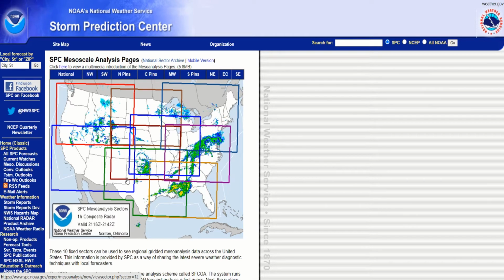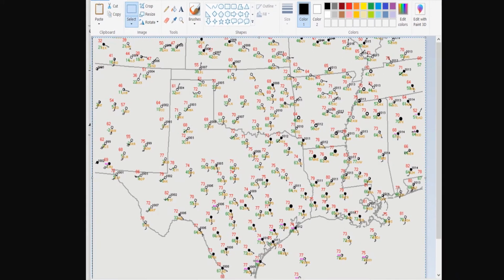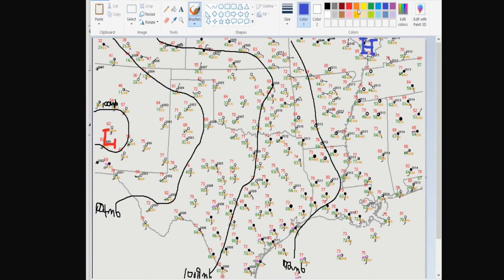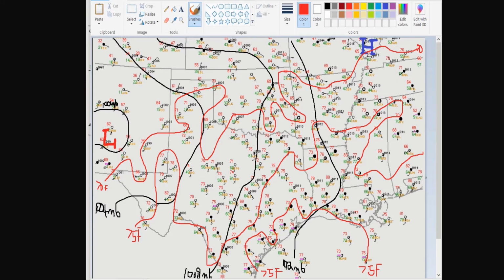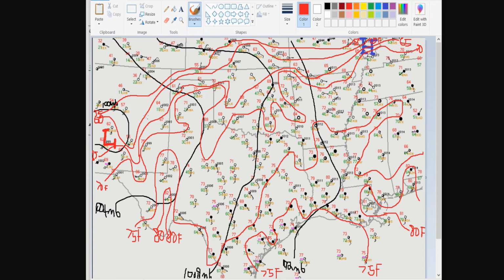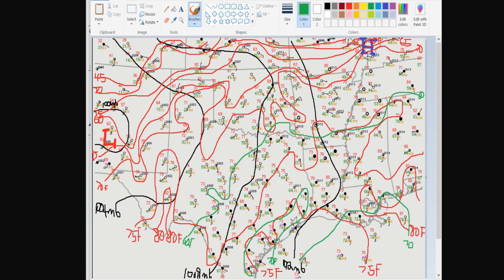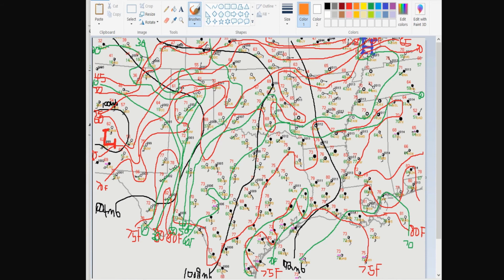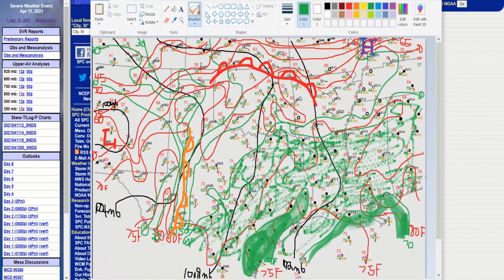Example of a Surface Analysis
An example of a surface analysis by meteorologist Joseph Patton, co-founder of Weather Academy. This historical surface analysis looks back at a severe weather outbreak in the southern Plains on March 16th, 2021. This example is part of our latest course, Hand Analysis, only at weatheracademy.org!